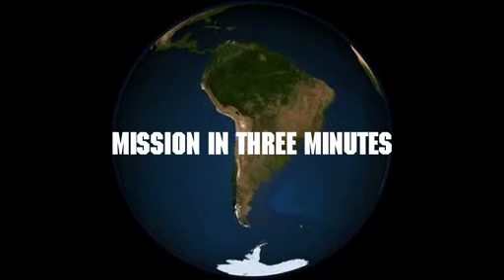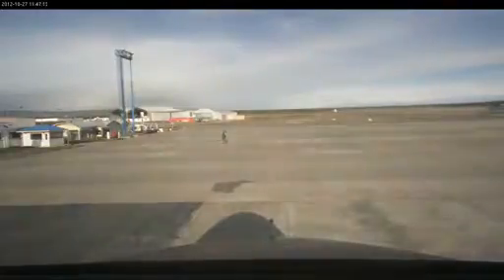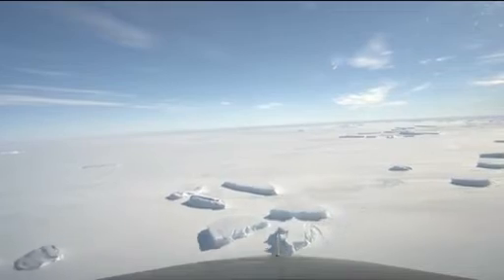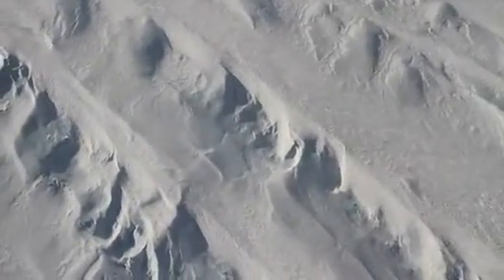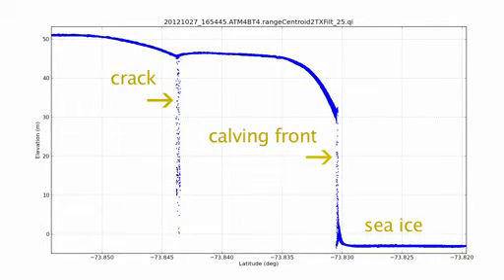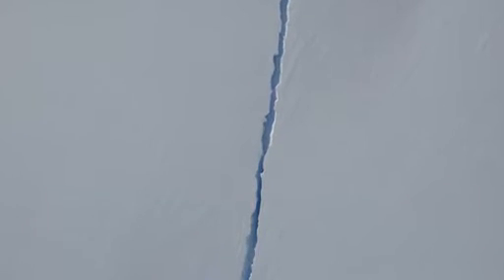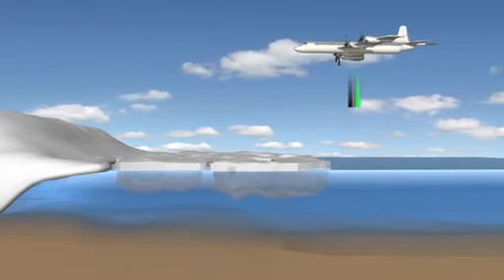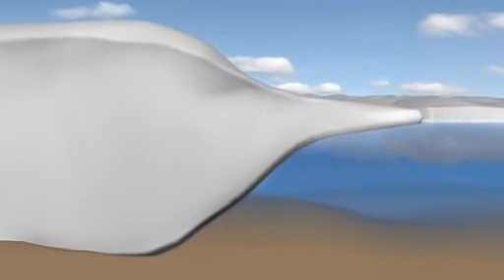OPERAÇÃO ICEBRIDGES 12HORAS EM TRÉS MINUTOS PELA NASA Resumo de uma missão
Visualizando recente vôo da NASA para Prateleira  de gelo da Antártica Getz, onde Operação IceBridge medida de tudo, desde a superfície de gelo para a base abaixo, voou baixo sobre icebergs gigantes, e até mesmo digitalizado uma fenda longa  no gelo novo .